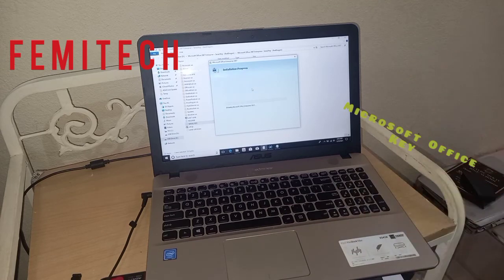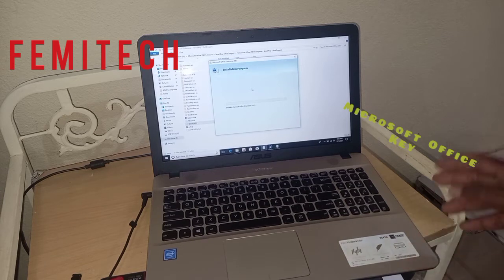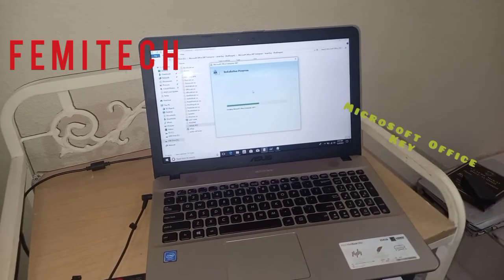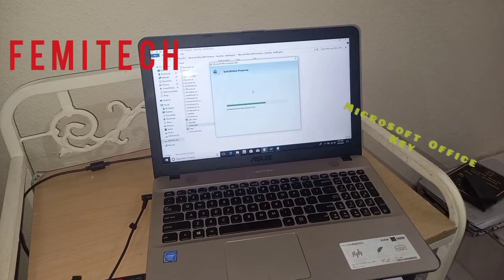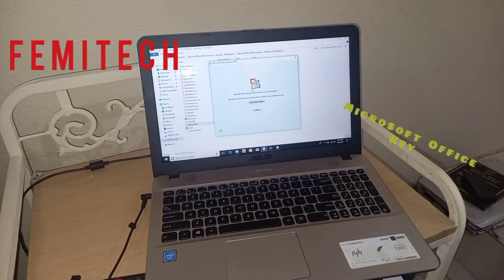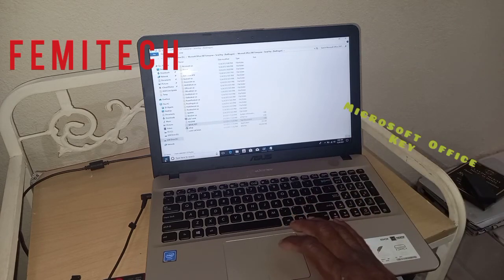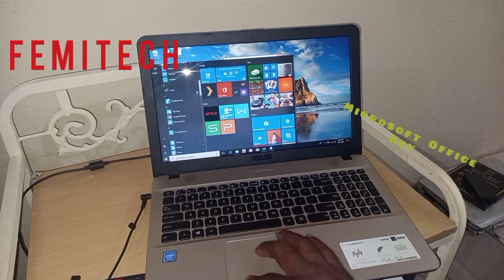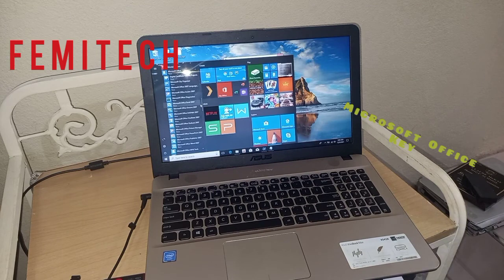MICROSOFT OFFICE 2007 SERIAL KEYS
This video tutorial will show you how to install Microsoft office 2007.